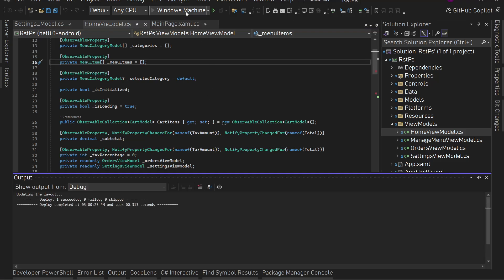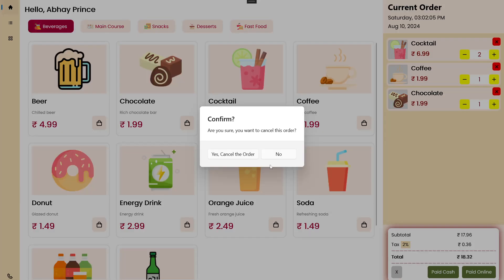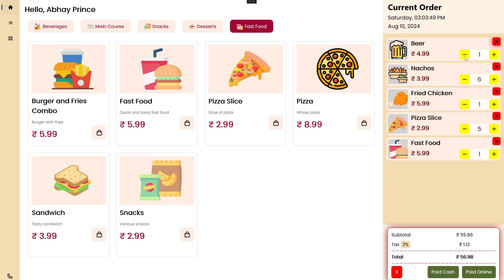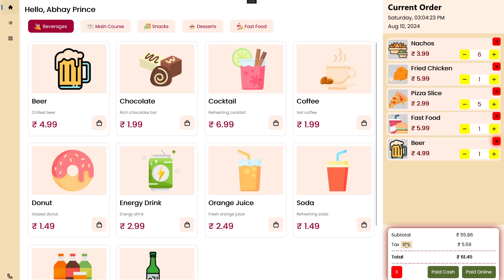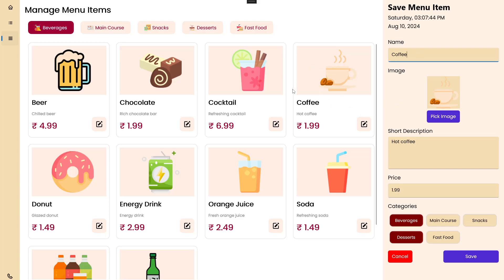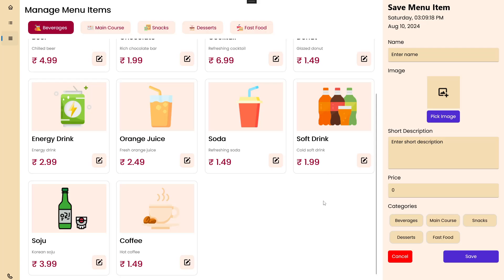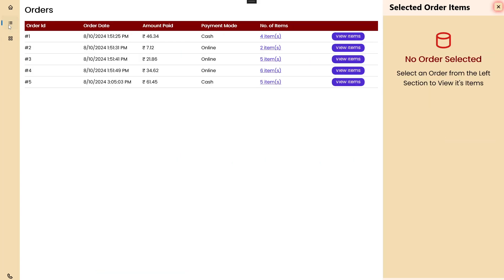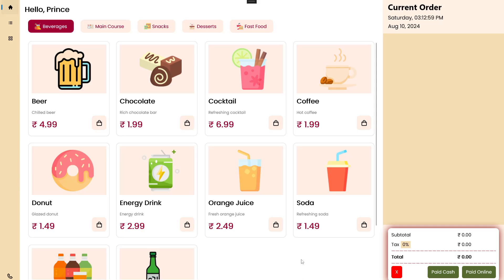Part 1 of 20 - Build an Offline Desktop App using .Net MAUI + XAML + SQLite - .Net 8 by Abhay Prince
Part 1 of 20 - Demo of the Restaurant POS Desktop App .Net MAUI XAML SQLite

Lets build a simple offline Restaurant POS Desktop App for Windows and macOS with .Net MAUI + XAML + SQLite - .Net 8 from Scratch by Abhay Prince

Desktop App Development with .Net MAUI
Realtime Project with .Net MAUI XAML
Real world project built with .Net MAUI and XAML - .Net 8
Create Desktop App with .Net MAUI in.Net 8
Build Dekstop App Project in .Net MAUI XAML in .Net 8
.Net MAUI for Desktop App
SQLite in .Net MAUI
Use Local Database in .Net MAUI
Create a Restaurant POS Dekstop Application in .Net MAUI
Create re-usable controls in .Net MAUI
Save Image in .Net MAUI
Image Upload in .Net MAUI
Windows Desktop App Development in .Net MAUI with XAML
macOS Dekstop App Development in .Net MAUI with XAML